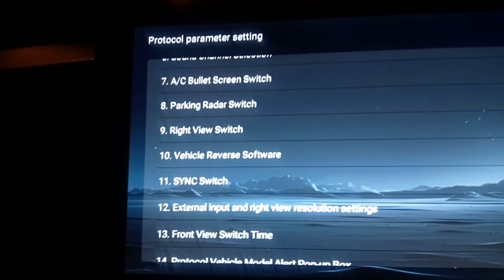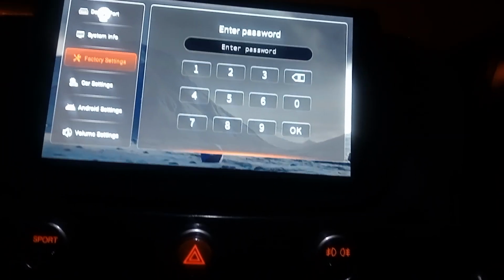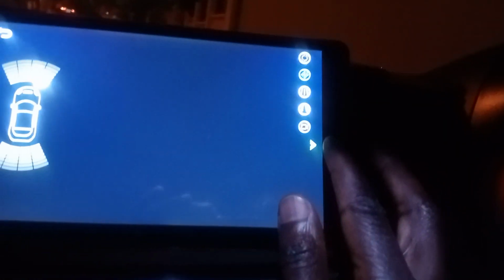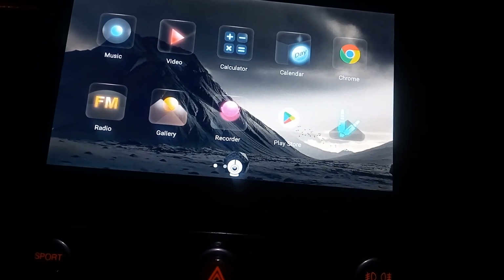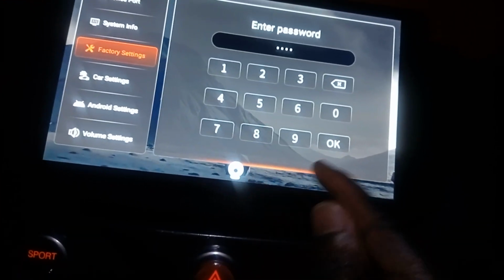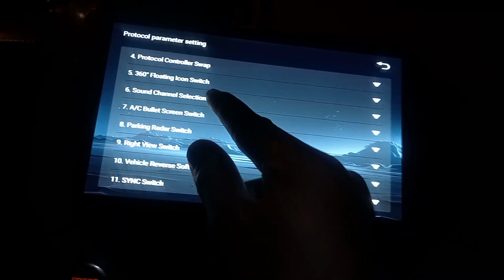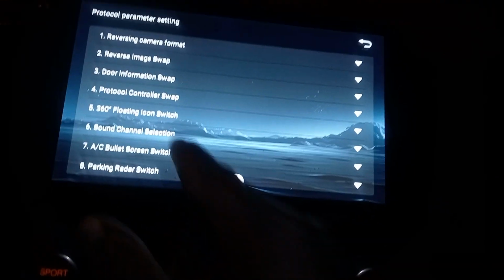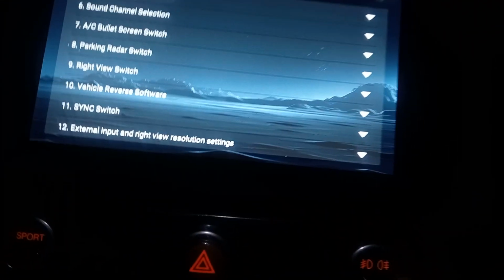How to remove a Floating camera icon on android radio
What the Floating Camera Icon Means
Reverse Camera Standby/Shortcut:

The floating icon is often a shortcut to quickly access the rear-view or dash camera feed.

It may appear after installing or enabling a reverse camera.

Camera App Overlay:

Some Android radios come with a default camera app that places a floating icon on the screen for easy access.

Driving Assist Feature:

It might be part of a driving assistance or dash cam app that runs in the background and overlays a camera shortcut.

🔧 How to Remove or Disable It
Option 1: Long Press to Disable
Tap and hold the camera icon.

If options pop up, look for “Remove,” “Hide,” or drag it to a trash bin.

Option 2: Check Background Apps
Go to Settings  Apps Running Apps or Manage Apps.

Look for any app named something like:

“Car Camera,” “Driving Assist,” “DVR,” “ADAS,” “TPMS,” “360 View,” or “Dashcam”

Tap the app, then:

Force Stop

Or disable overlay/floating window permissions

Option 3: Disable Overlay in Permissions
Go to:
Settings Apps Special Access  Display over other apps

Find the camera-related app and disable “Display over other apps”.

🧼 To Permanently Remove It:
If you don’t use the feature, consider uninstalling the app responsible for the floating icon:

Long press on the icon and tap App Info  Uninstall

Or go to Settings Apps and uninstall it manually